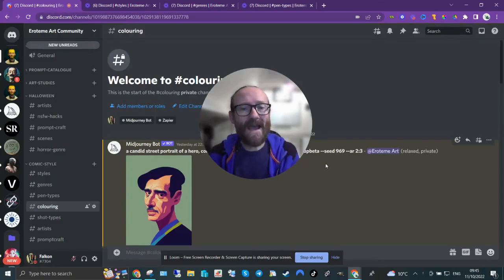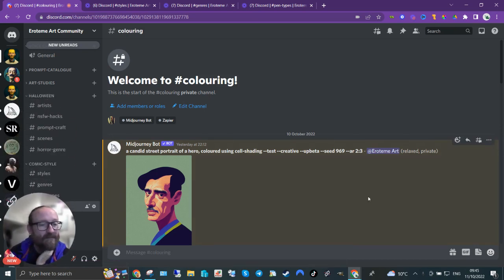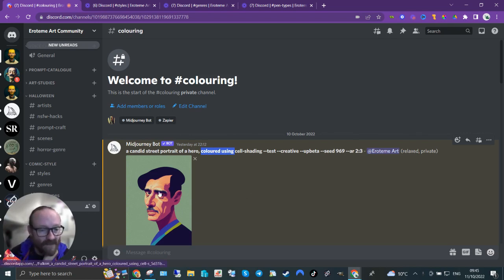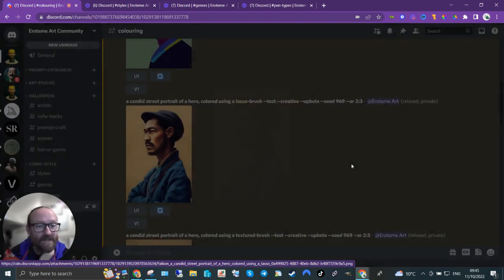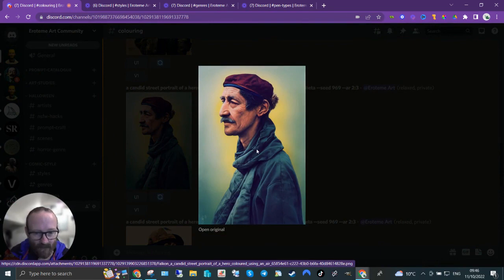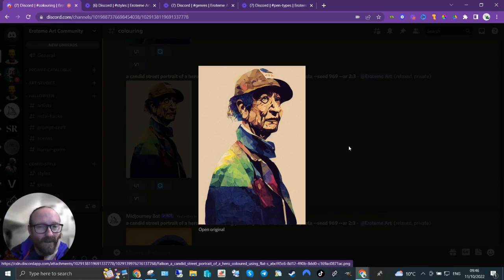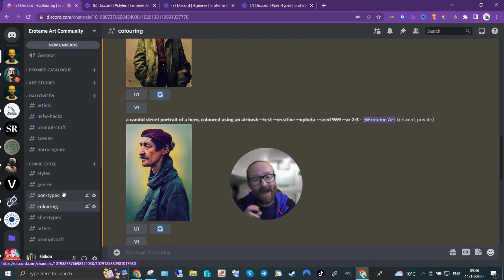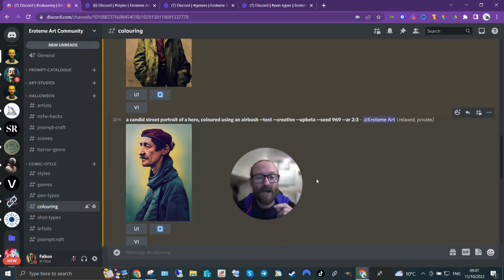Comic Book Colouring: Which Style Suits You?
Do you love colouring in your comics but don't know which style to choose? Check out this video for a breakdown of the most popular comic book styles and find out which one is right for you!

If you want to make money from the speeding bus that is AI Art this is the place to be.

To join my private server ( and enter my competition ) go to mj-ai.art/comp
I will share all my mistakes, thoughts and techniques.